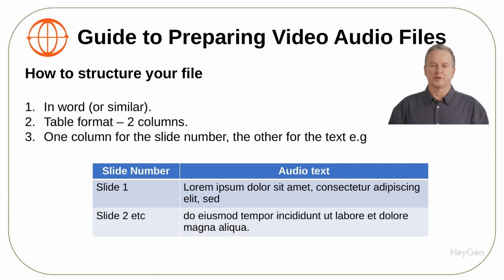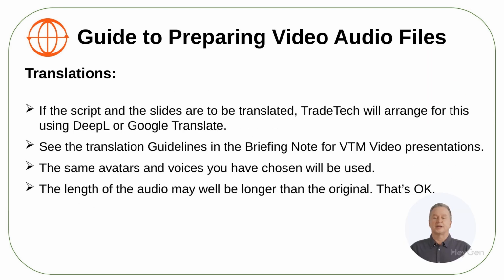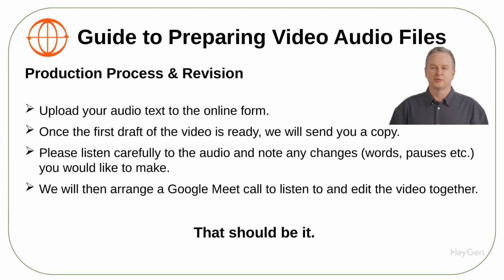TradeTech's Guide to VTM Video Audio Files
TradeTech's guide to writing audio files in support of the PowerPoint files which are used to create presentational videos.